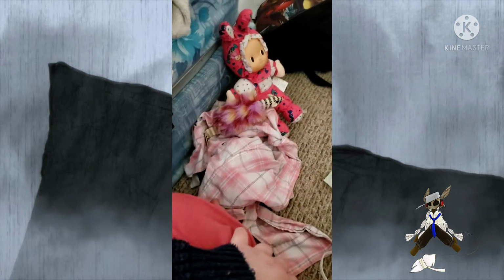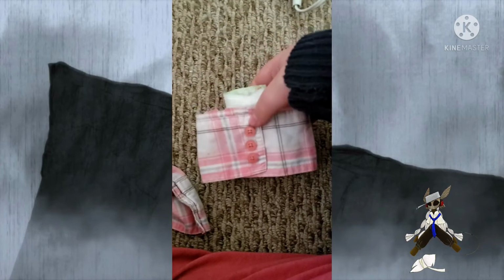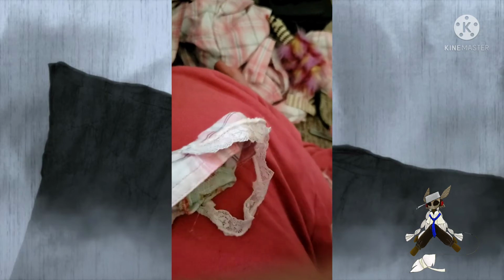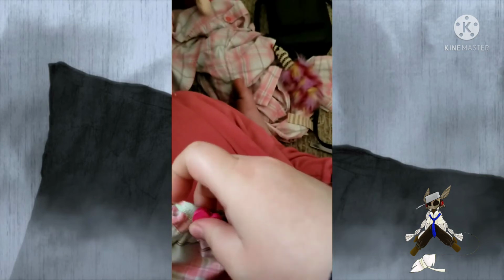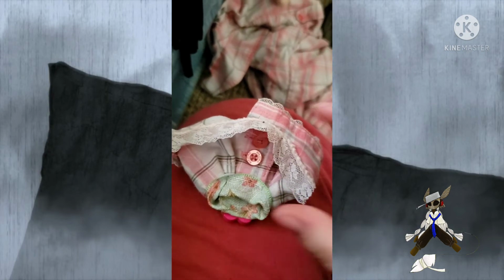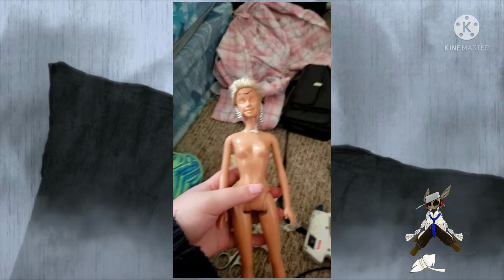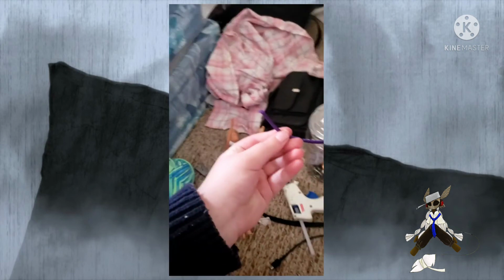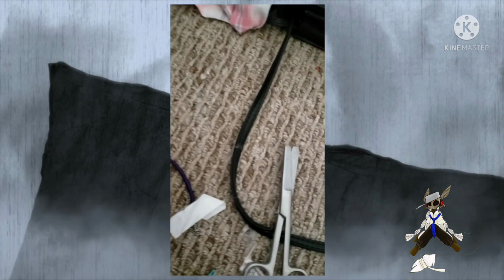•☾︎𓆏✨Makin' Stuff With Mop Pot✨𓆏☽︎•